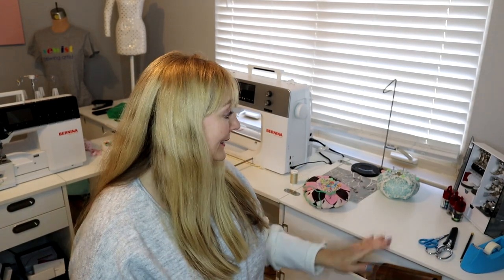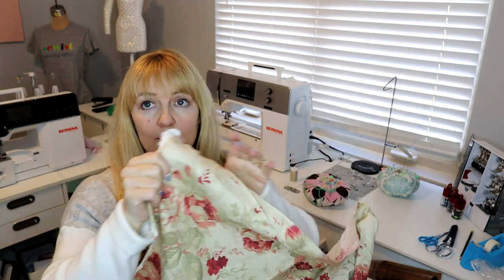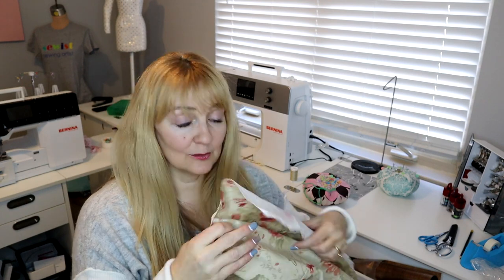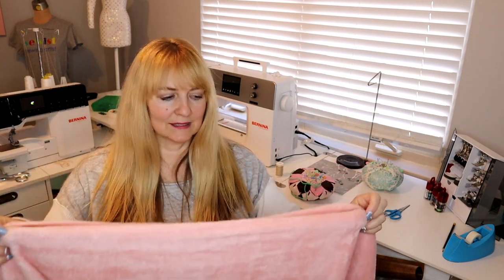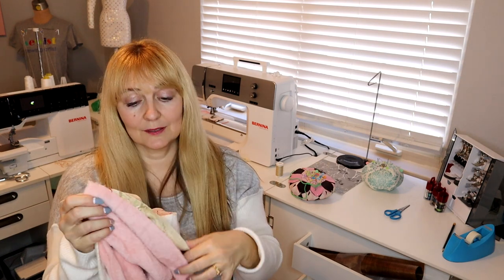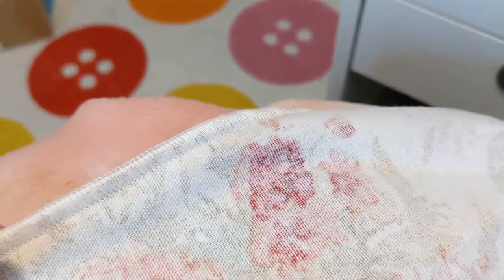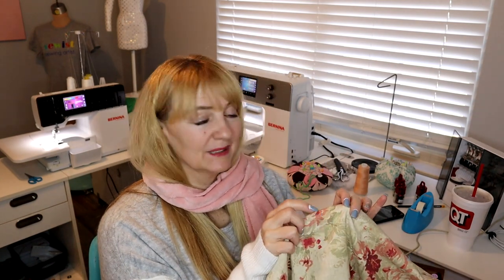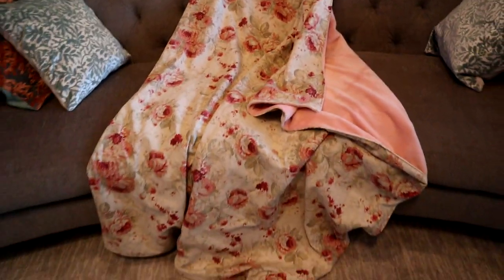Sew With Me - Easy Elegant Lap Blanket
Need a last-minute handmade gift that looks designer? Try this lap blanket!
It only takes two yards of a fleece or similar soft wooly fabric and two yards of a cotton interior fabric.

My Website! I am so happy to have this up and running, please check it out.

0:00 Overview
3:40 Get the wrinkles out
7:09 Pinning together to and keeping it straight
10:57 Sewing together
12:05 Turning right side
12:40 Top stitching
15:35 Finished